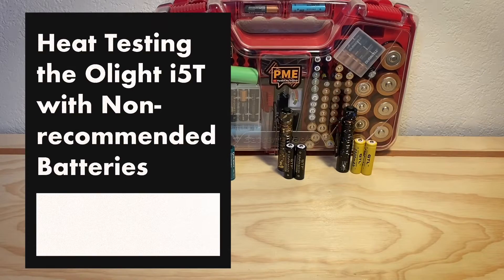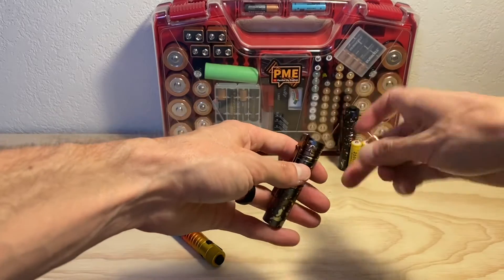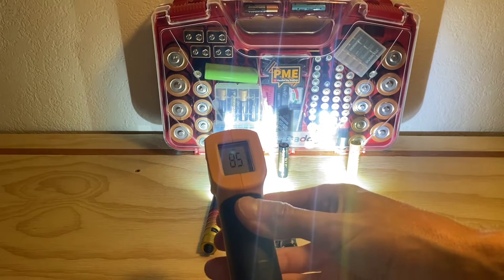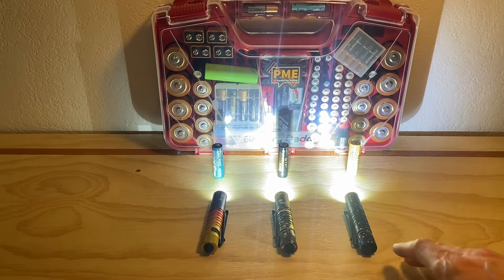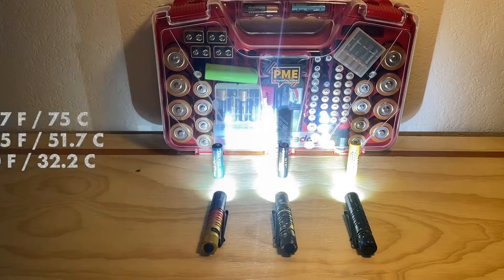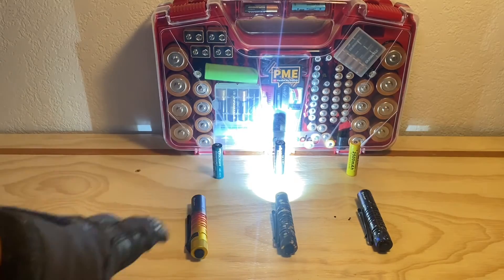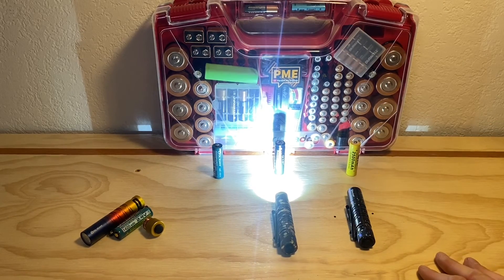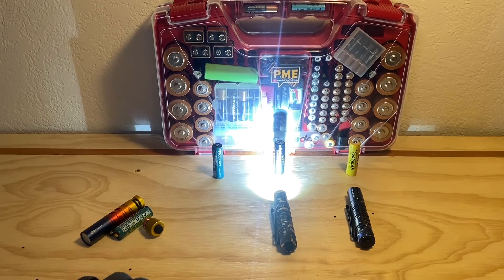Olight i5T Heat Test with Non-Recommended Batteries (3.7v, 3.2v LiFePO4, and 2.4v i5R cell)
In this video we test the heat of the Olight i5T using various Non-Recommended Batteries (3.7v, 3.2v LiFePO4, and 2.4v i5R cell).

Got Mail?
Pardon My English
941 West I35 Frontage Rd Ste. 116 # 223